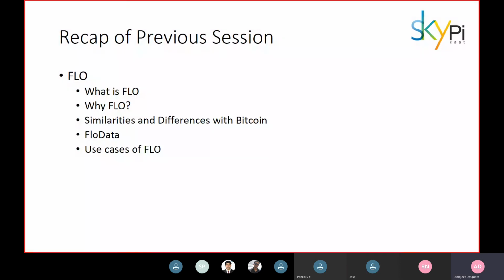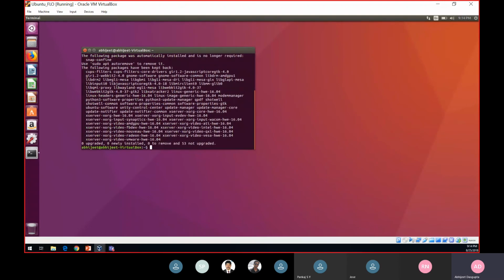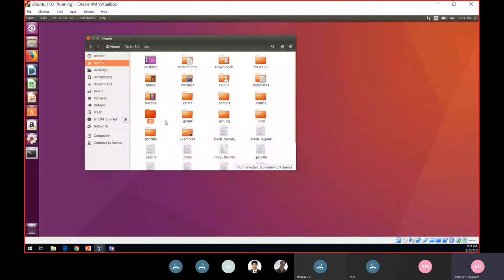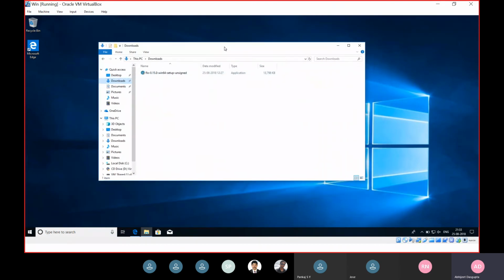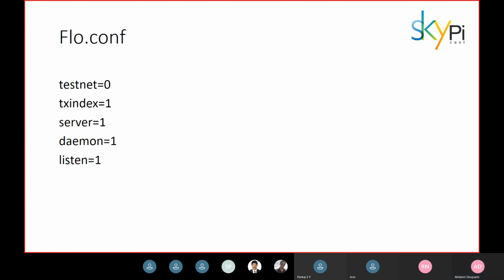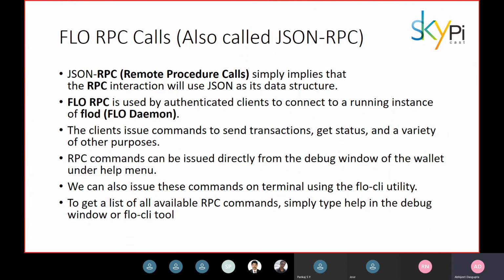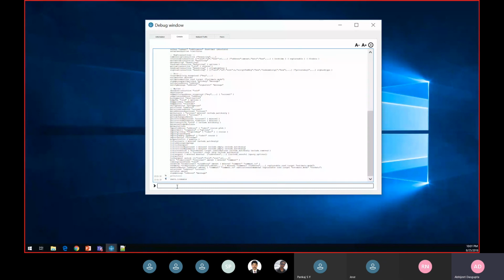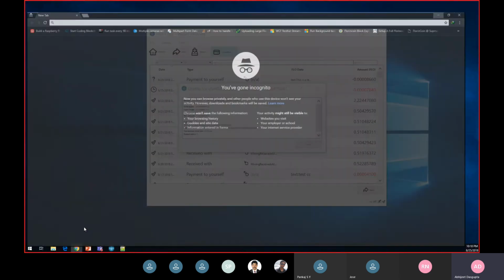SkyPiCast - FLO Blockchain Sessions and Hands On App Development : Session - 6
FLO Blockchain App development session using C# as part of SkyPiCast (A 366PI Tech initiative). This will be a series of 16 one hour sessions taking you through the basics of Blockchain as a technology, FLO Blockchain, FLO C# SDK and API and developing apps on FLO.

In this session, we will discuss about setting up FLO Blockchain on your Windows and Ubuntu computers.